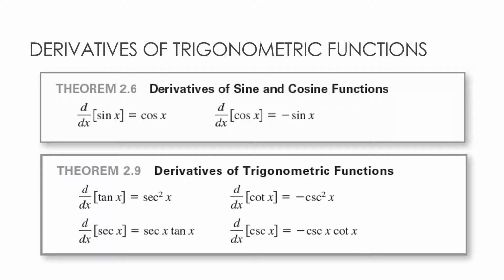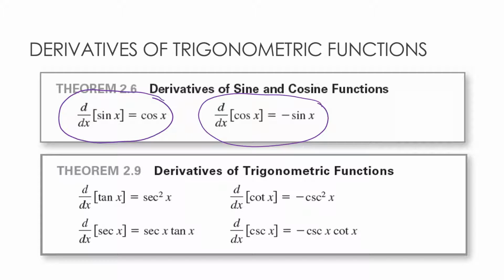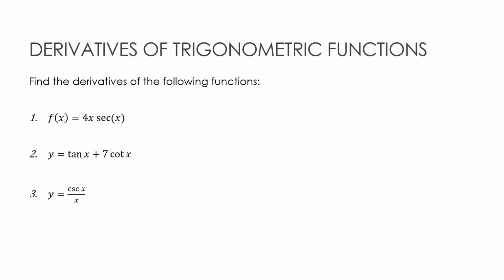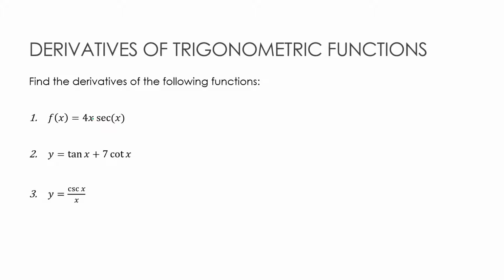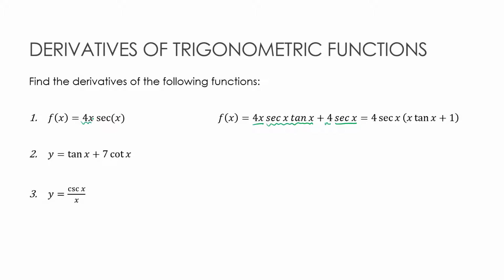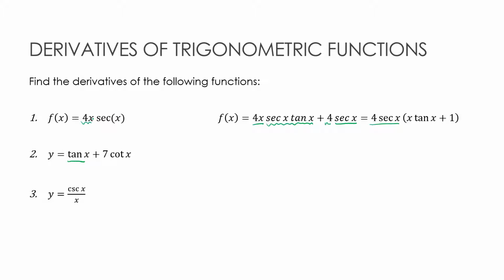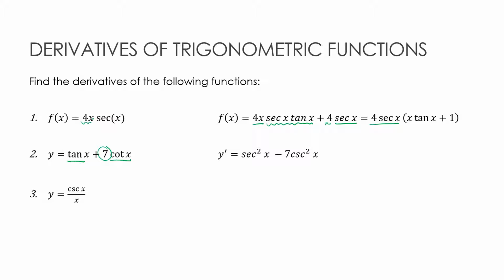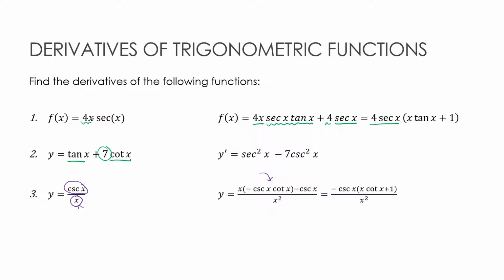Calculus 2.3.2 Derivatives of Trigonometric Functions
Calculus I — Derivatives of Trigonometric Functions